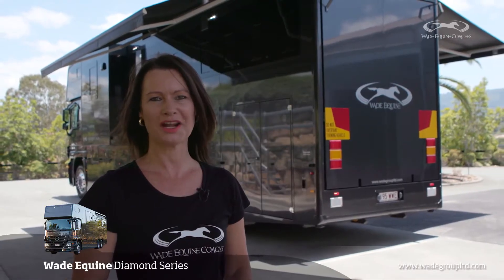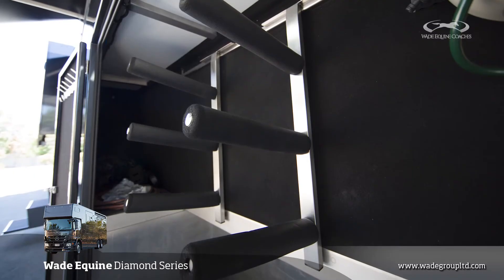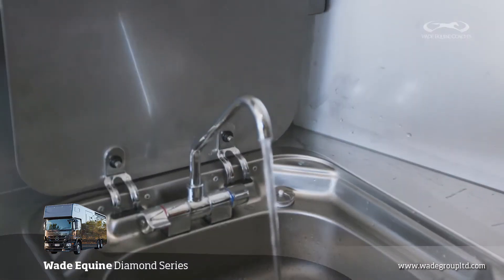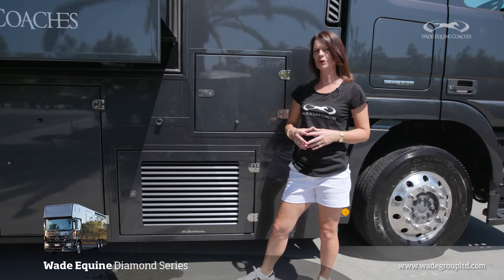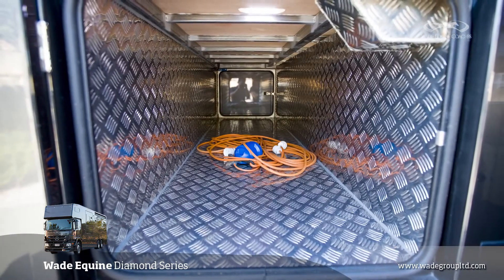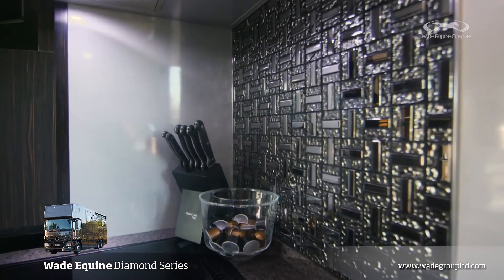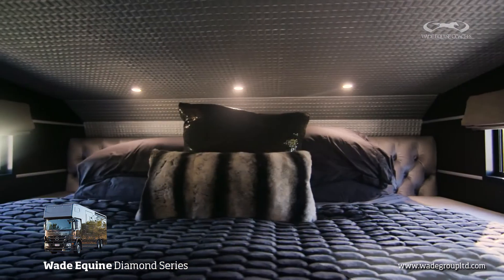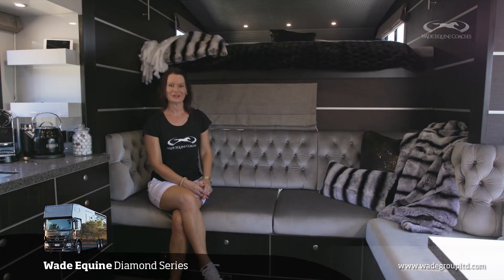Mercedes-Benz Actros Wade Equine Coaches 🚐🐎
Mercedes-Benz Actros Wade Equine Coaches Diamond Series is a customized truck by Wade Group from New Zealand and has the purpose of utility to transport horses and is the jewel in the crown with his sophisticated elegance and twin slide out living.
Built on a custom ordered 440 hp Mercedes Benz Actros with re upholstered leather trim is pure luxury. A nothing spared specification meet with unsurpassed quality and design has turned dreams into reality.
Mercedes Actros cab chassis, 410-600Hp (other brands available)
Wade Equine Diamond Series 4 Horse with twin slide out living (also available in 5 and 6 Horse options)
Vehicle Dimensions - overall length 11,700mm-12,500mm, height 4250mm, width 2450mm